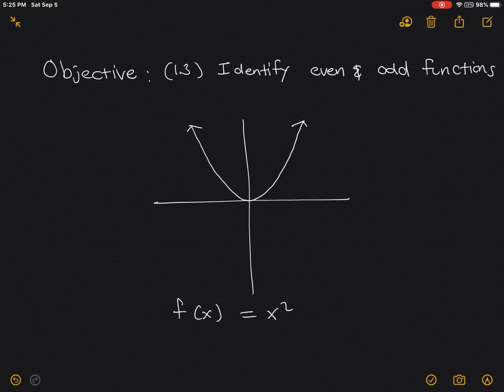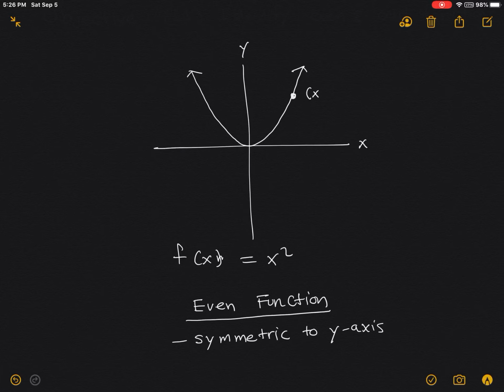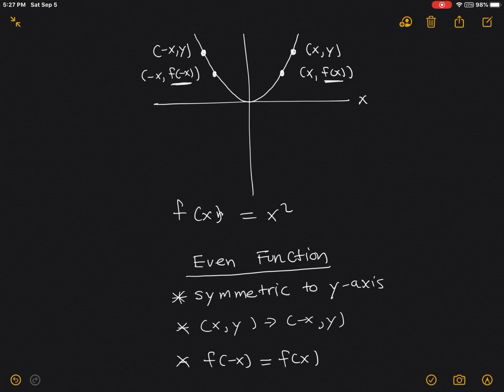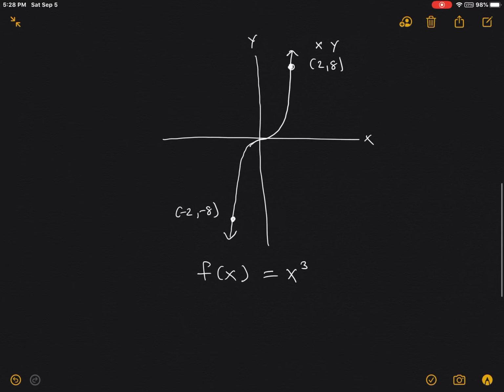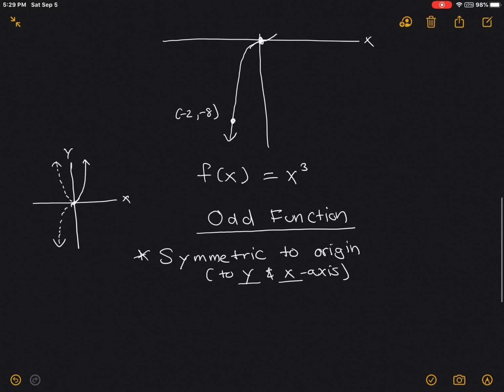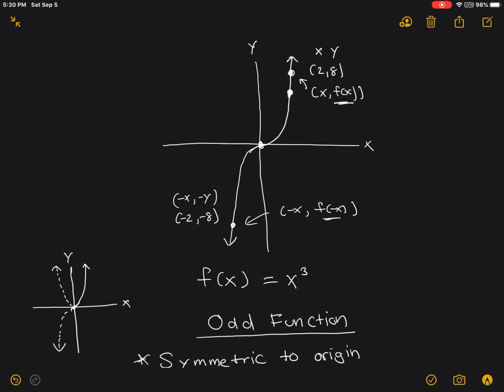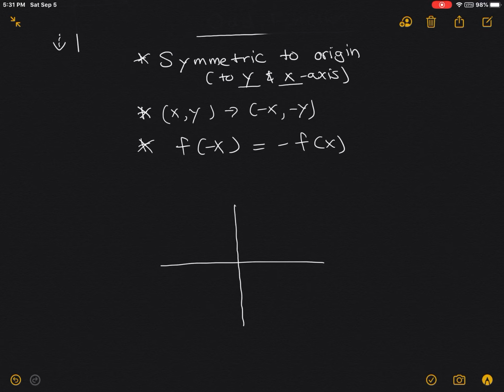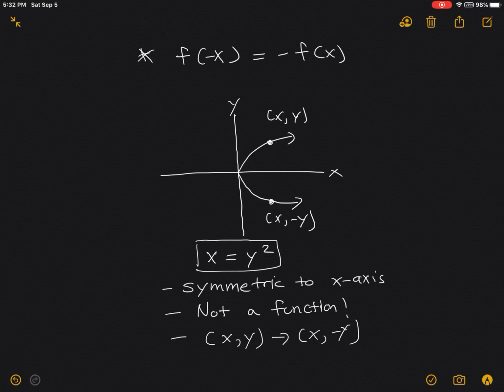Ma 1.3 notes